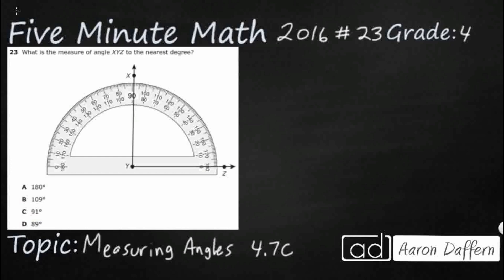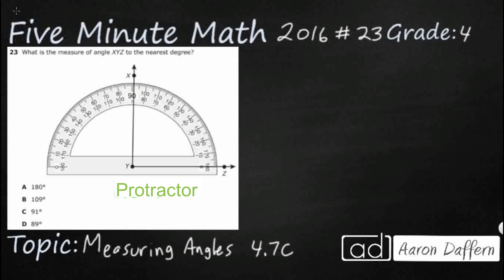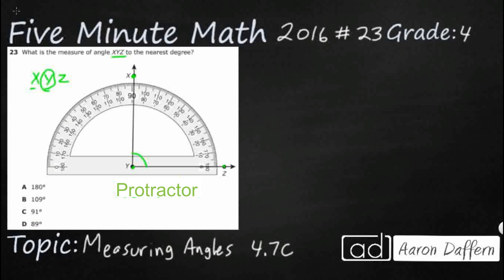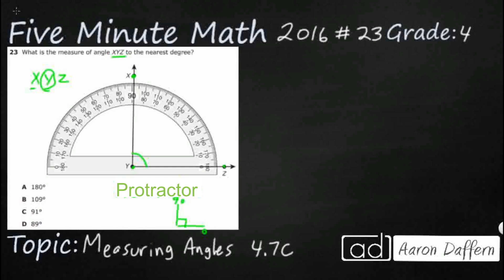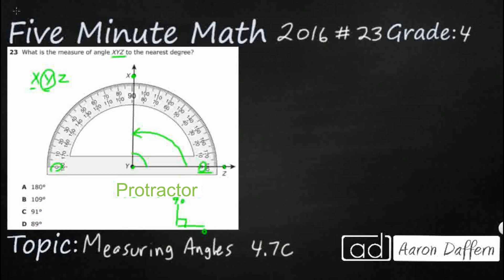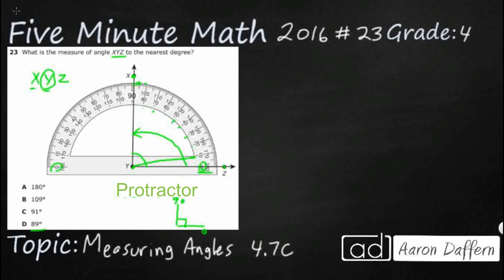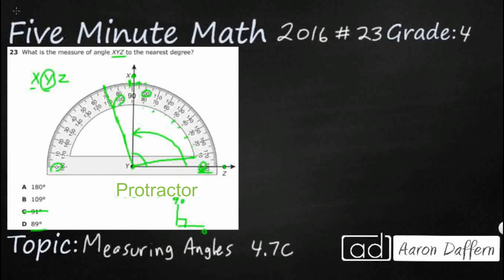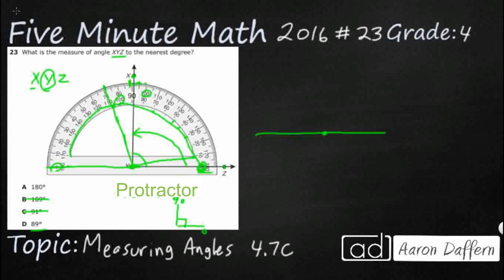4th Grade STAAR Practice Measuring Angles (4.7C - #1)